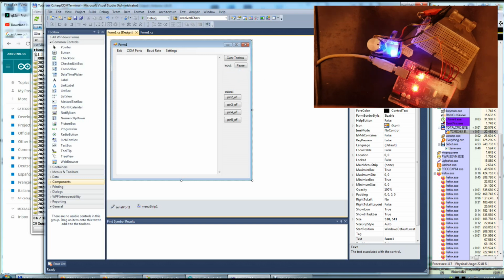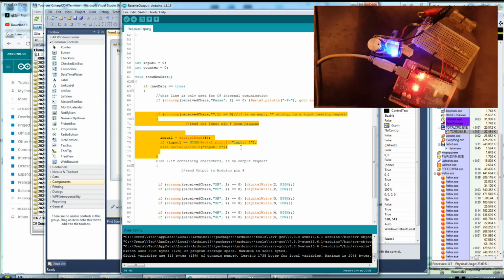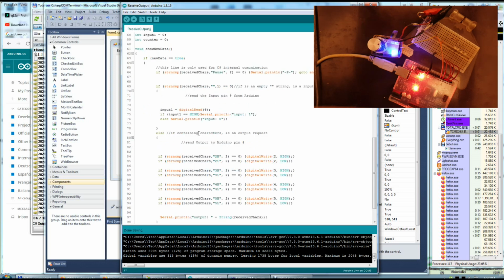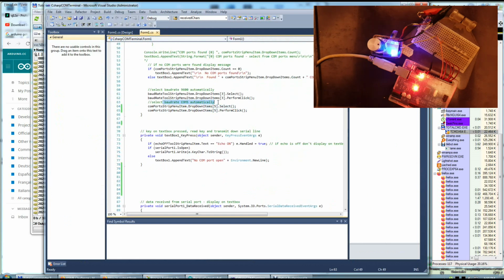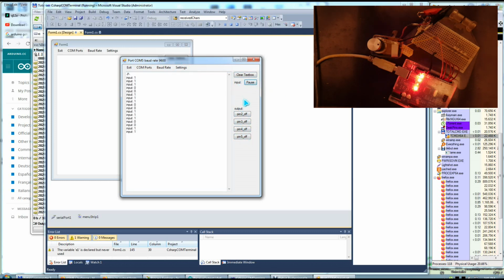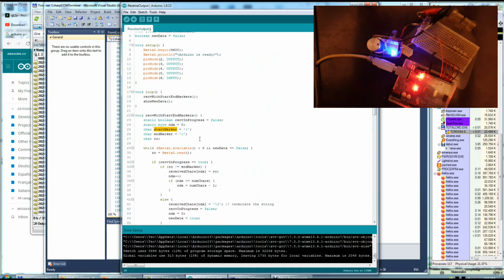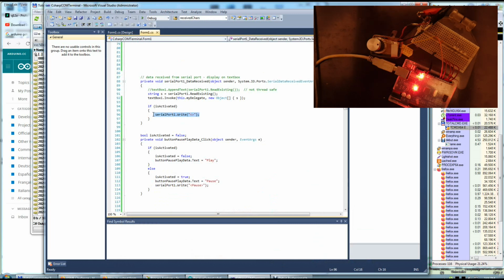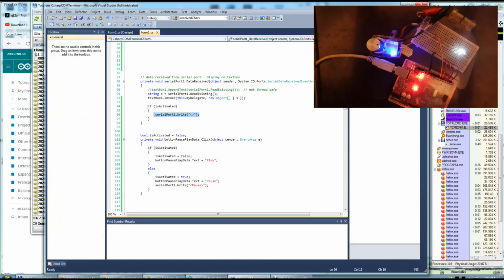#315 Listen Arduino Uno Input pins DIRECTLY from C# through COM Serial Port -p2